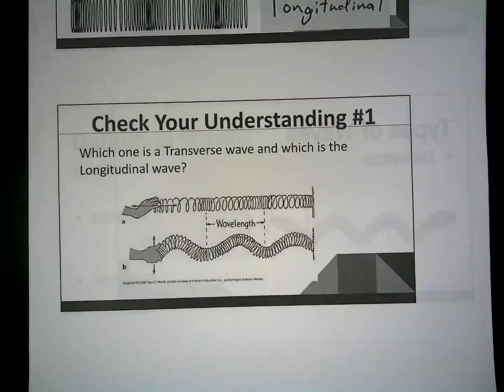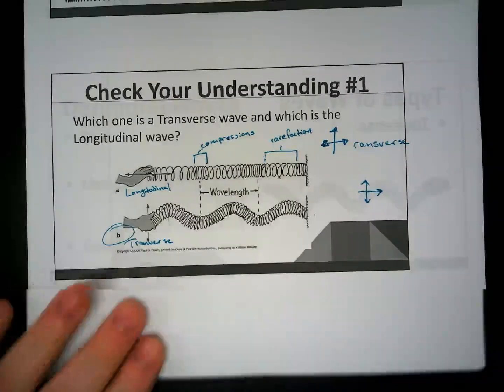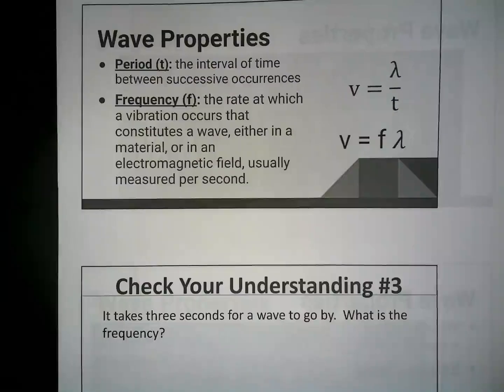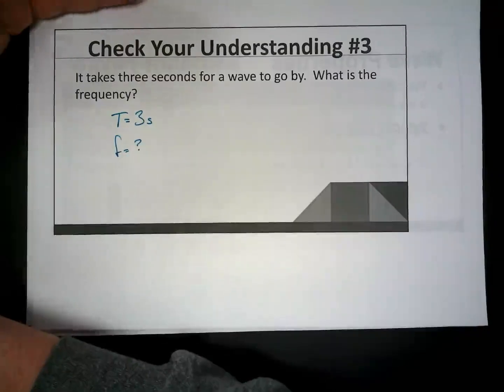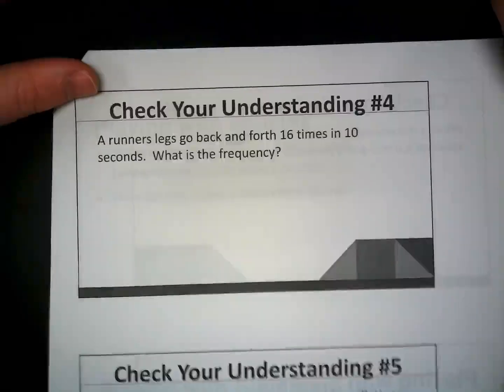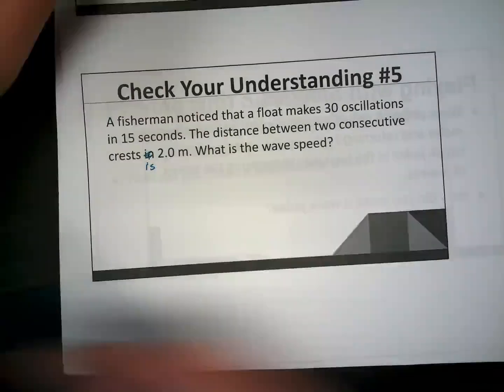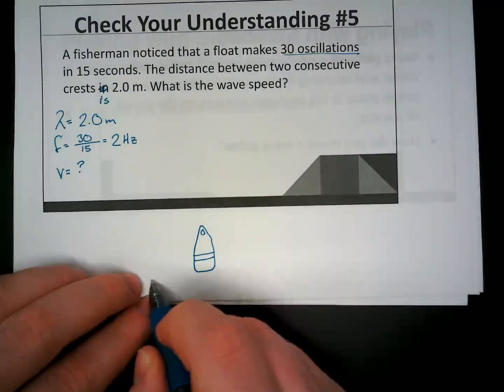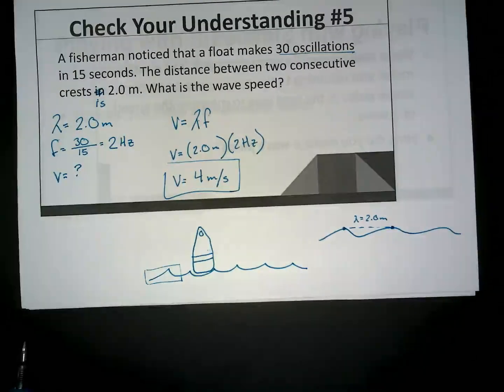Unit 6.1 Notes Waves Check Your Understandings